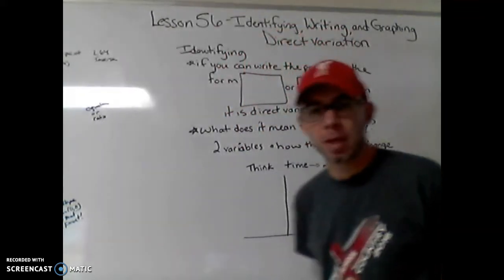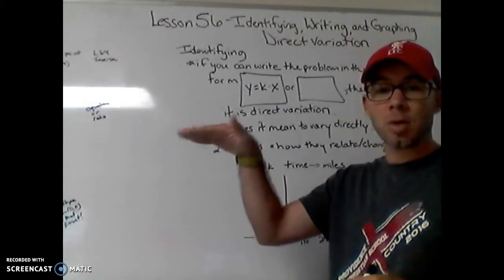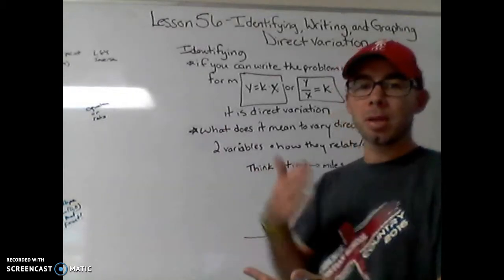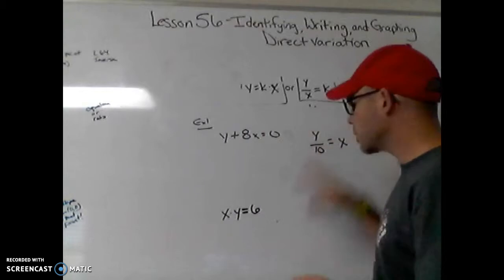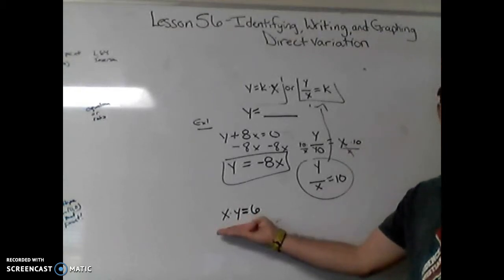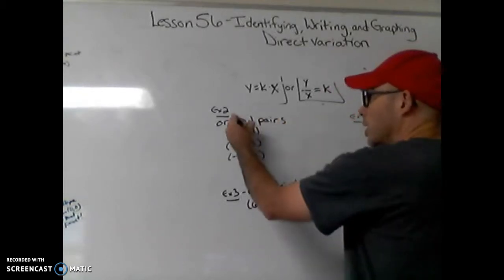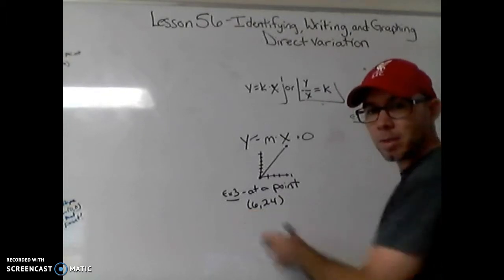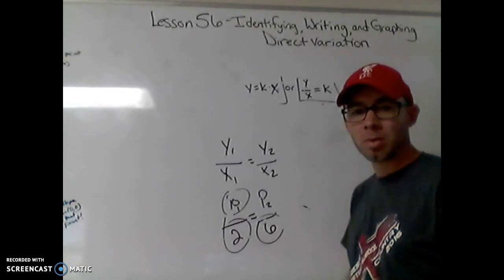Algebra 1 Lesson 56- ID, Writing, and Graphing Direct Var.